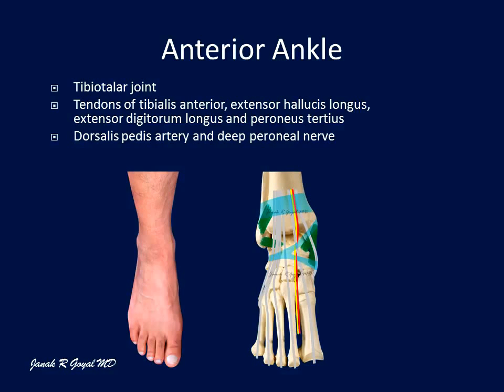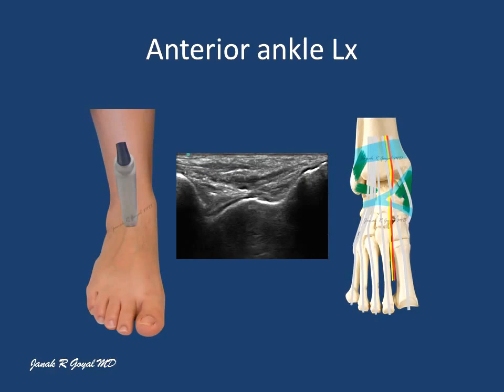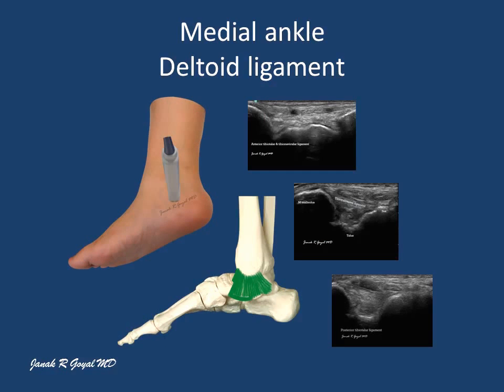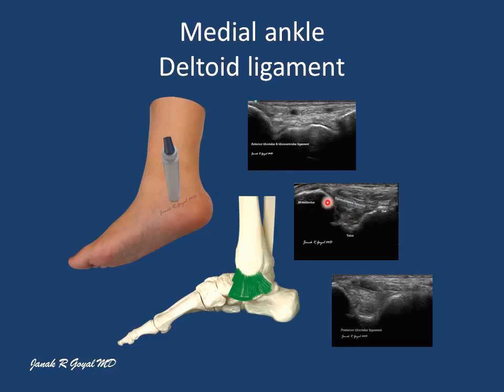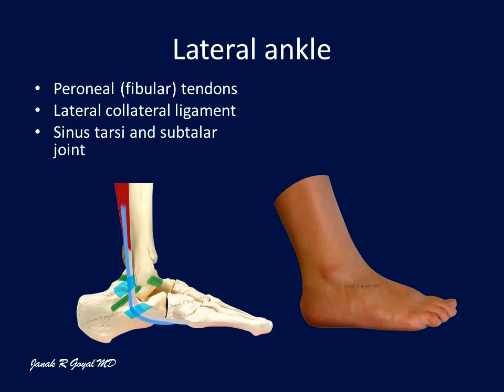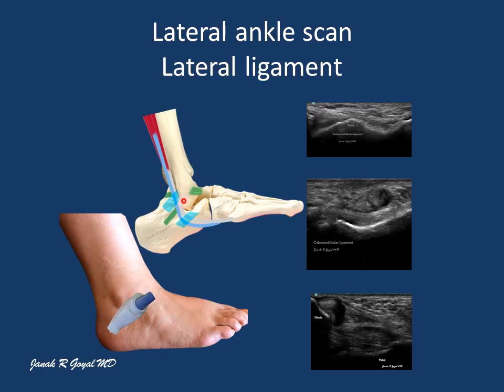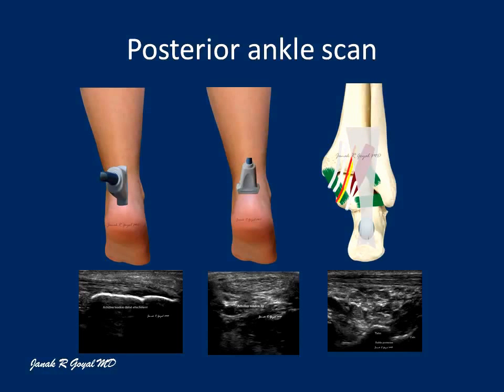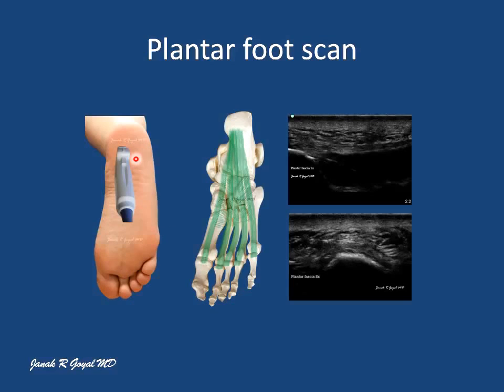Ankle & Foot Scanning Techniques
Musculoskeletal Ultrasonography